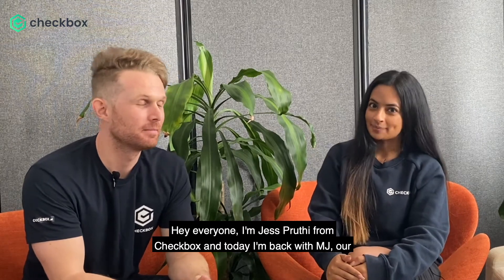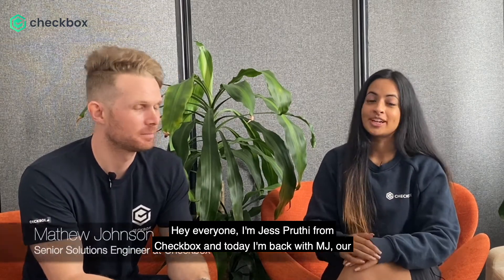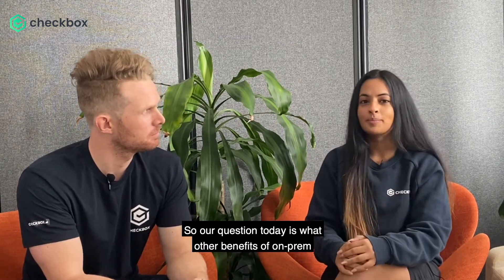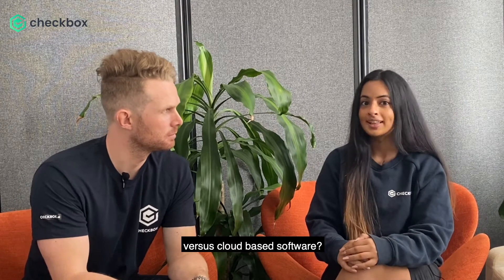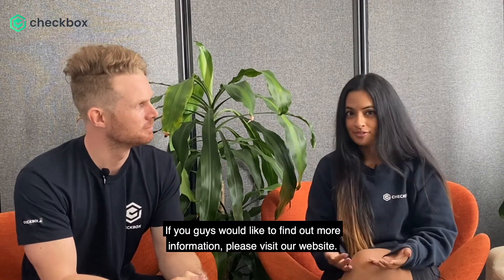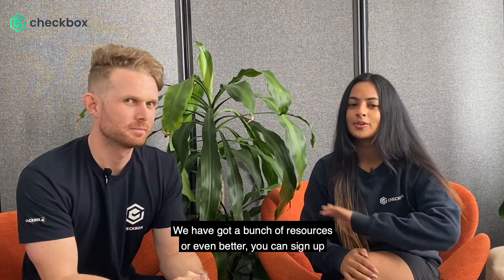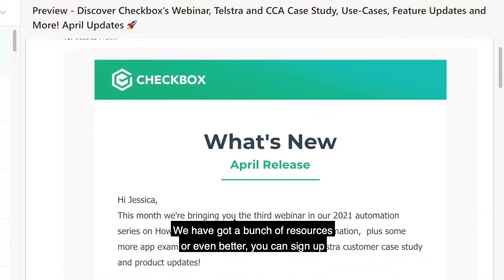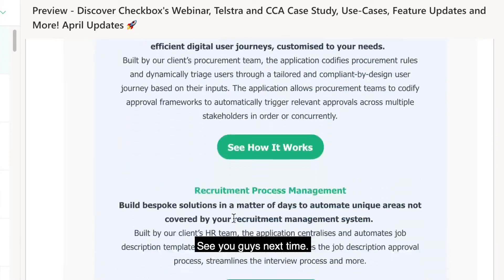What Is the Difference Between On-Prem vs Cloud-Based Software?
In this exciting episode, join us as we delve into the world of Checkbox automation and how it's revolutionizing the way legal teams and businesses handle documentation.

We'll show you how Checkbox's integration with the Australian Business Register (ABR) makes life easier for professionals dealing with contractual agreements. No more manual data entry or hunting for information – Checkbox does it all for you!

We'll take you through a step-by-step demo, showcasing how Checkbox pulls in official registered names, ABNs, and more, streamlining your document workflow.

Whether you're a legal pro or a business owner, this automation solution is a game-changer.

But that's not all! We'll also peek under the hood and reveal how Checkbox works its magic, making complex automation look like a walk in the park.

⏱️Timestamps
0:23 - Discussion of ABN/ABR Lookup Use Case
0:49 - Integration of ABR Lookup
1:15 - Demonstration of ABR Lookup Integration
2:27 - Automation of Information
3:02 - Technical Implementation
3:28 - Other Use Cases and Integrations

🔗 Other Resources
Checkbox platform overview - checkbox.ai/platform-features
Guide to form automation - checkbox.ai/blog/your-guide-to-forms-automation